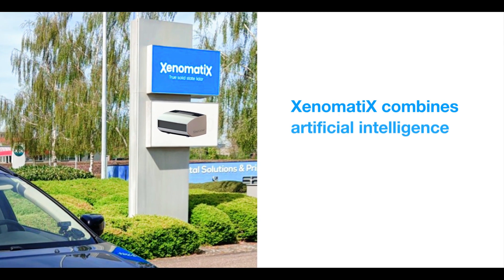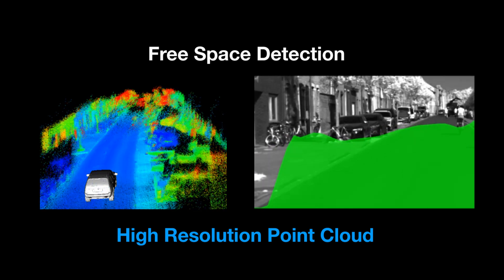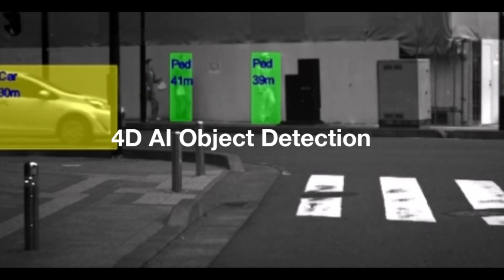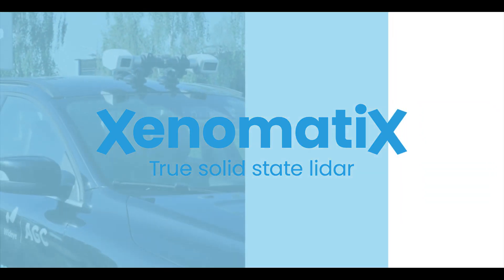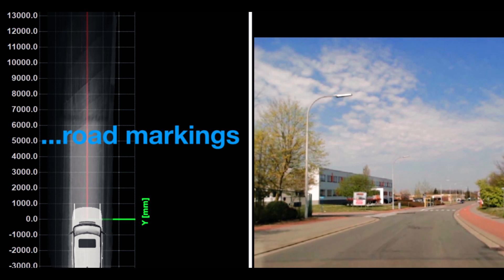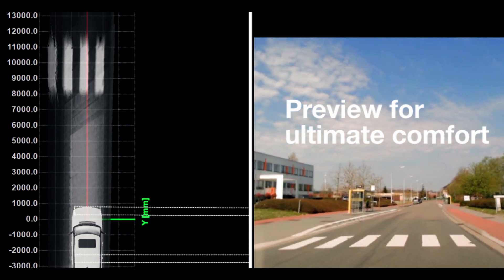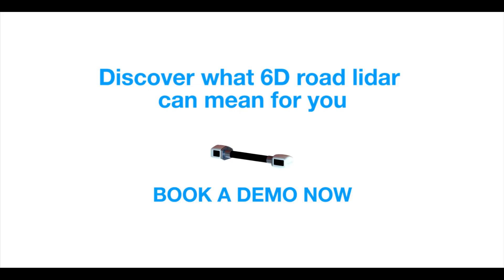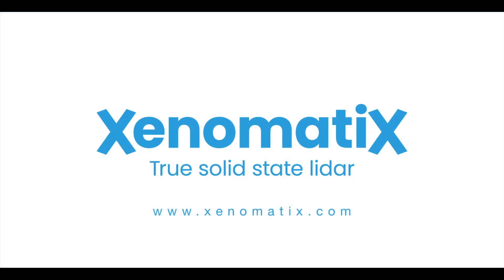Book a lidar demo